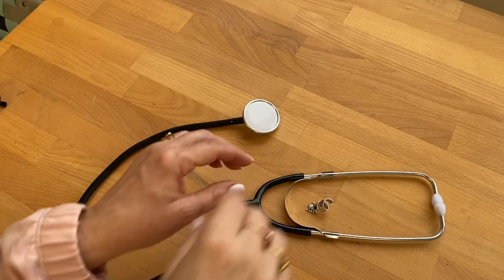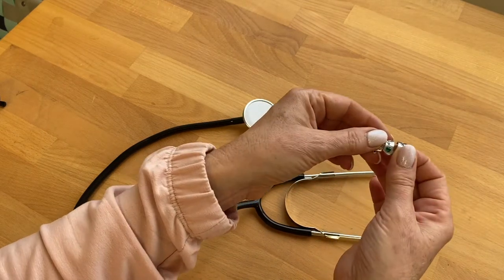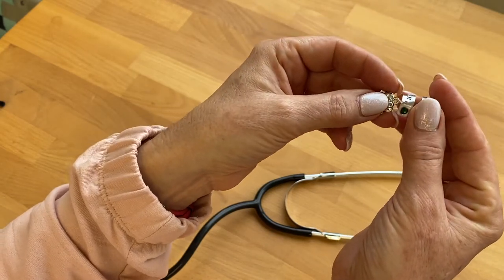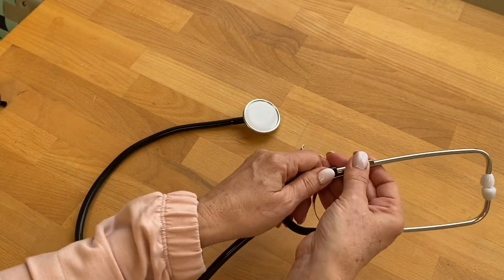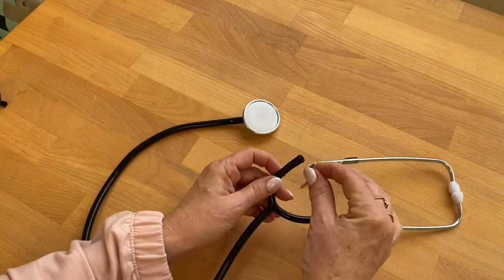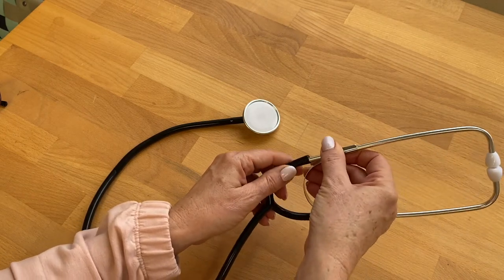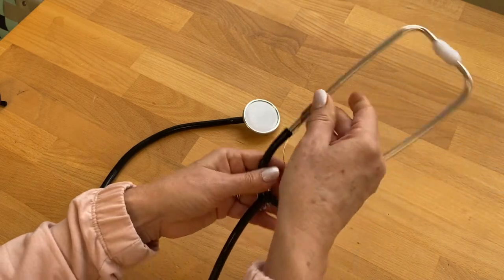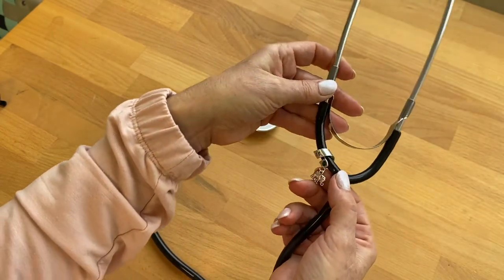How to attach charm to stethoscope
In this video I explain how to add your hand stamped name ID tag to your stethoscope. This method works as well for the double wrap as the cuff style charms that we make.